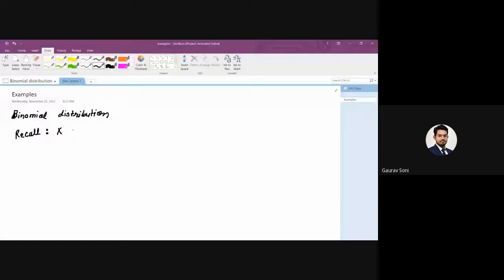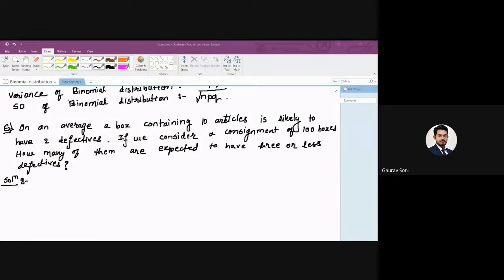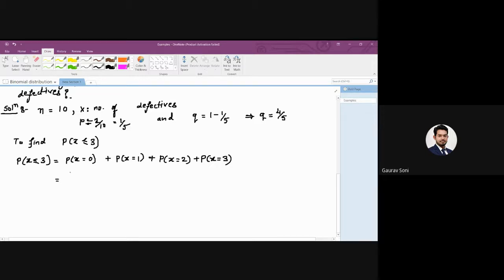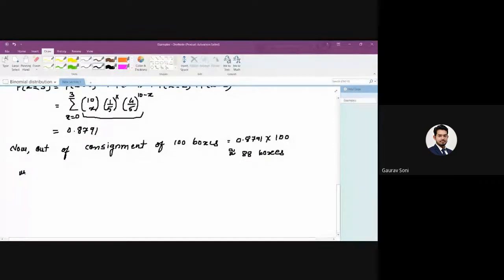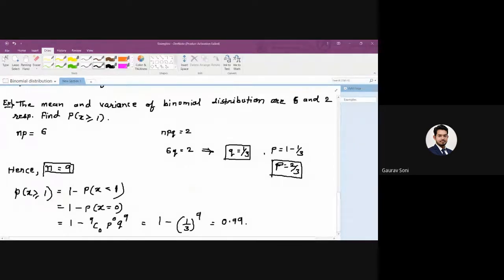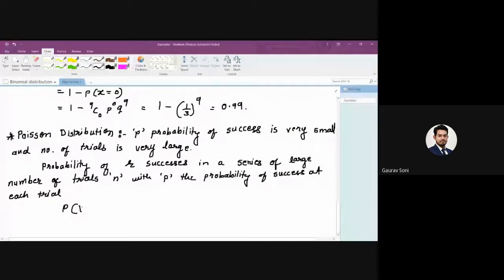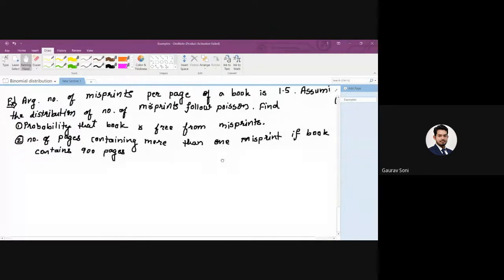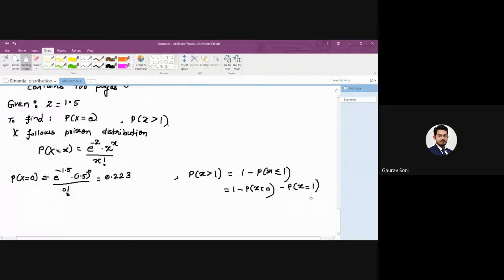Examples on binomial Distribution and Poisson Distribution